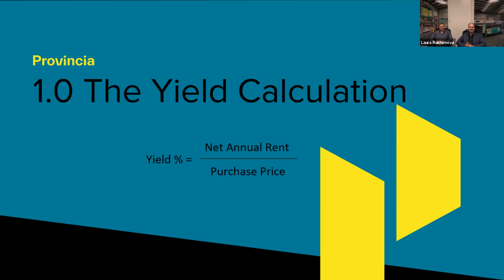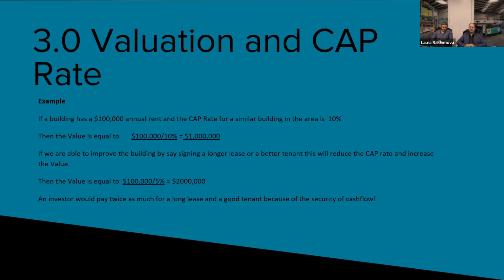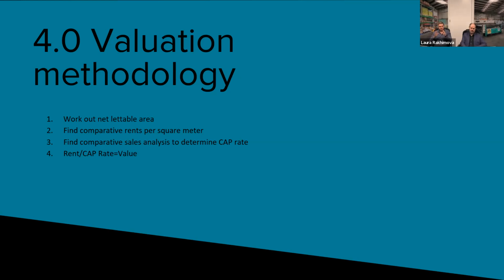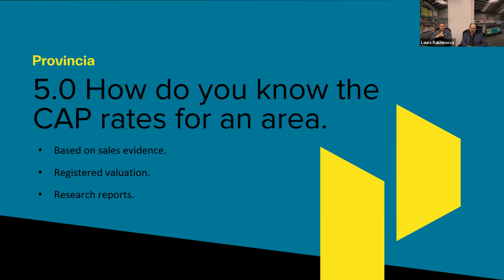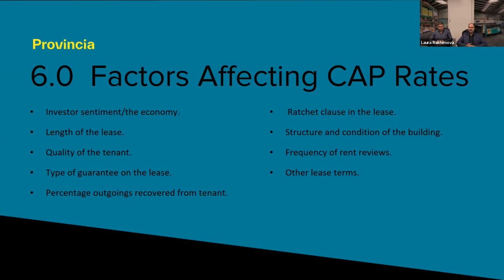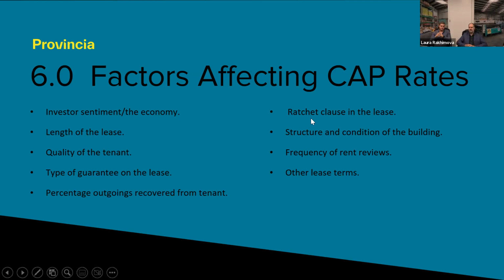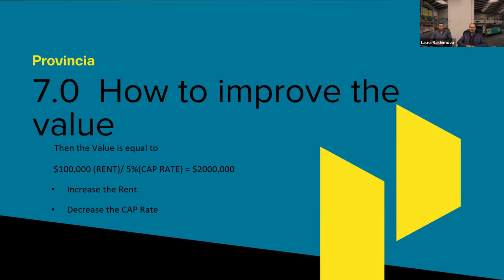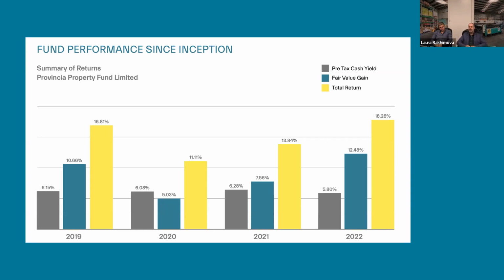Webinar #5 - Understanding Commercial Property Valuation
A key tool that Provincia uses to identify good property opportunities and add value is the property valuation. This week we will explain how the key valuation elements affect CAP rates and how this knowledge is used to increase the value of the property.